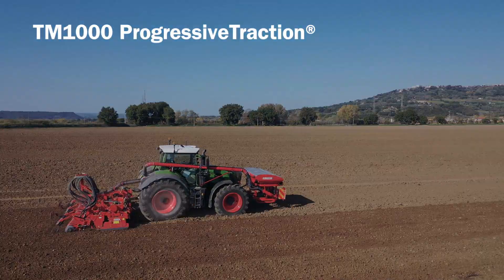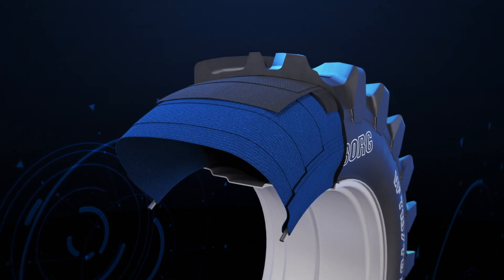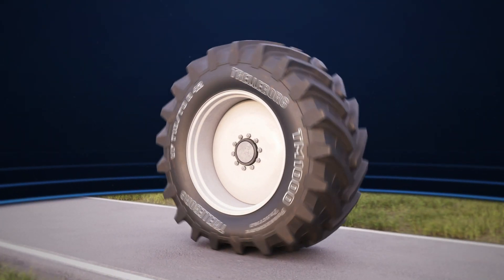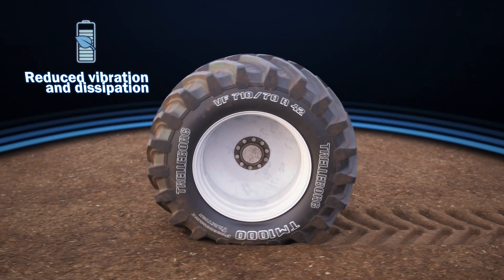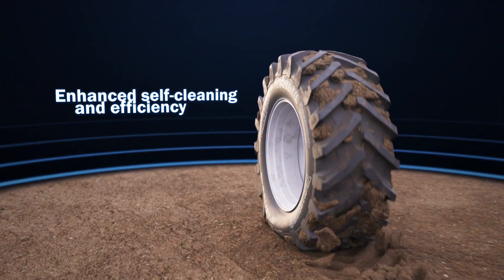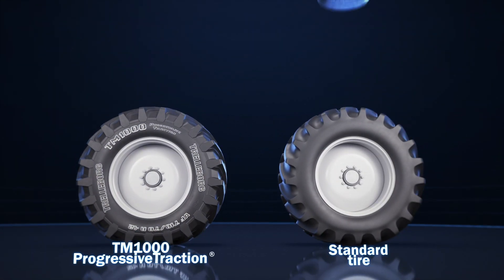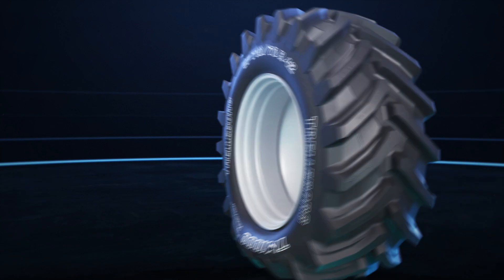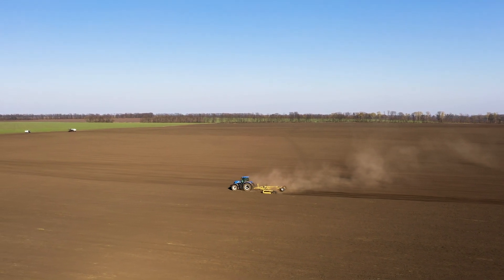Trelleborg TM1000 ProgressiveTraction®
Compared to the standard technology, the new VF TM1000 ProgressiveTraction® can carry up to 40% more load at the same pressure or work with 40% less pressure at the same load.

Trelleborg is modernizing its leading tire line, the TM1000, enriching the tread with ProgressiveTraction® technology, which has won numerous innovation awards around the world and has brought great improvements to the market. The new TM1000 ProgressiveTraction®, designed in compliance with VF regulations, is an innovative tire capable of providing superior load capacity, reducing soil compaction, while providing unbeatable traction. On the road, the new range guarantees high performance, increasing machine productivity